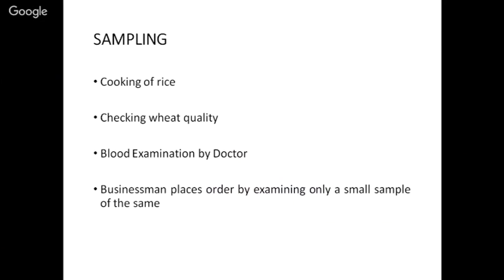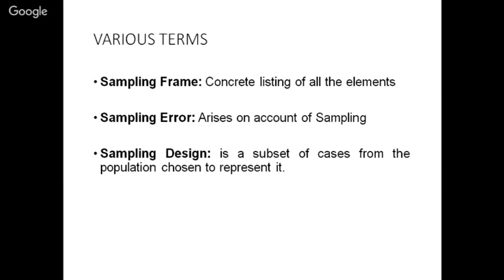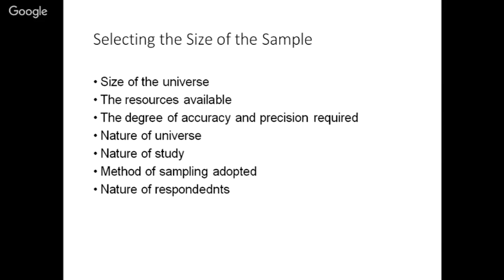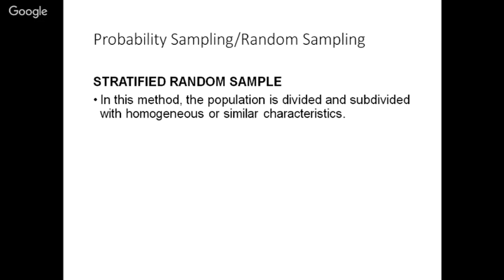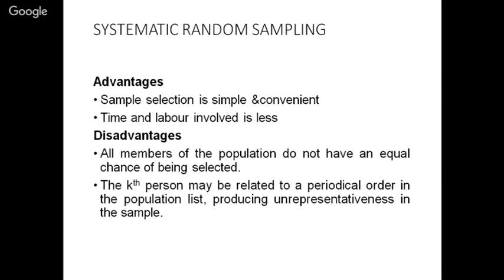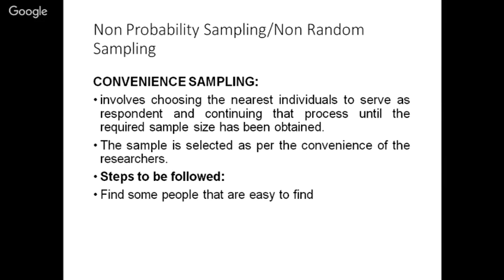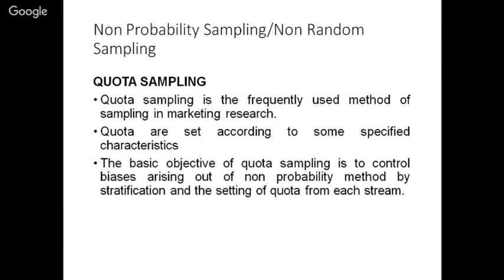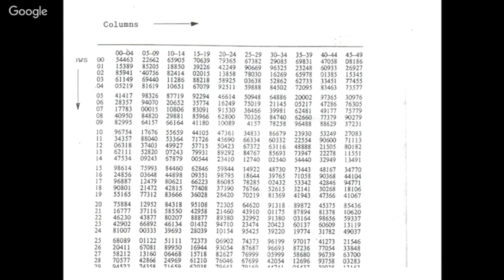Sampling Process by Er Amandeep Kaur